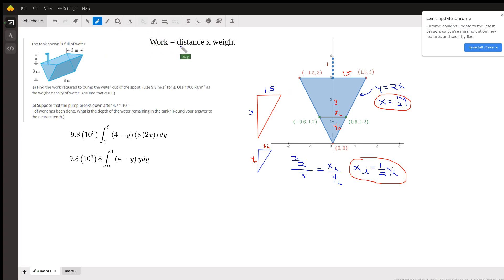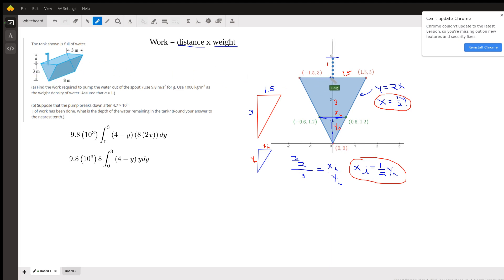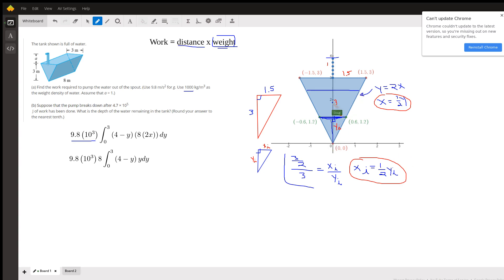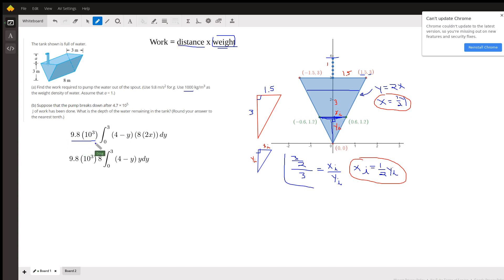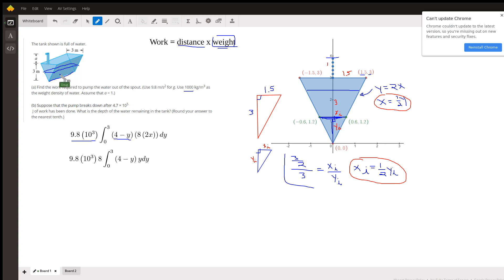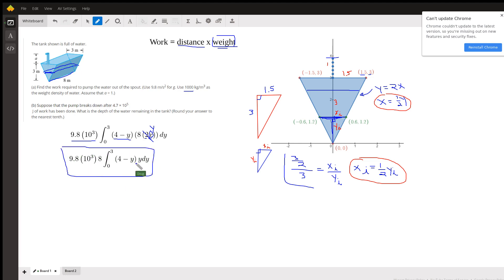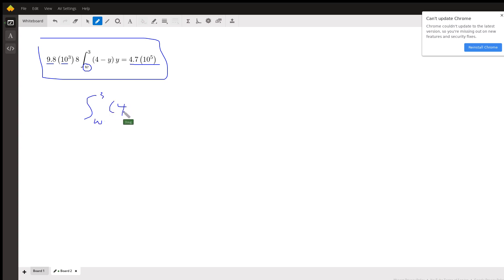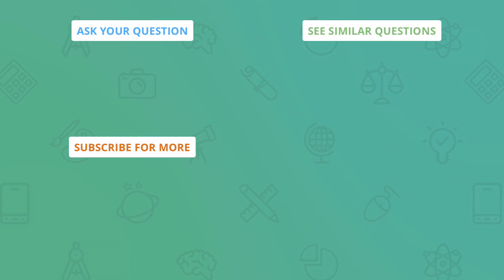Find work required to pump water from a tank (units are in meters).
Question: Calculus question help please
The tank shown is full of water.(a) Find the work required to pump the water out of the spout. (Use 9.8 m/s2 for g. Use 1000 kg/m3 as the weight density of water. Assume that a = 1.)(b) Suppose that the pump breaks down after 4.7 × 105 J of work has been done. What is the depth of the water remaining in the tank? (Round your answer to the nearest tenth.)

Answered By:

Doug C.